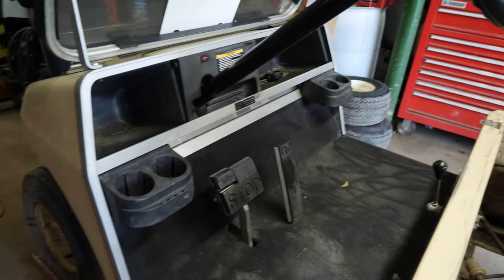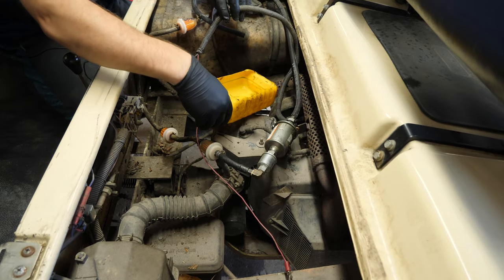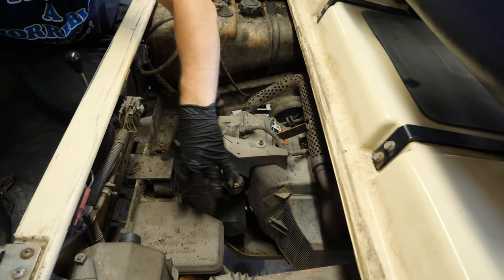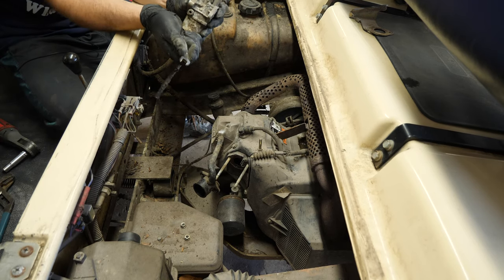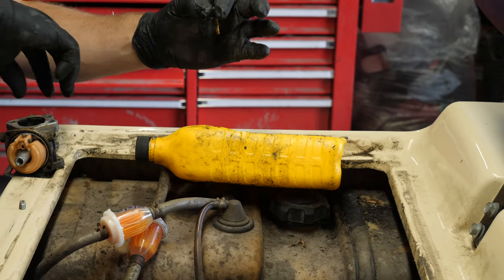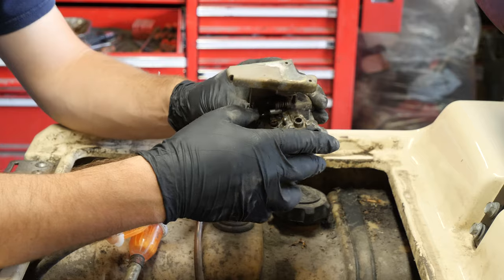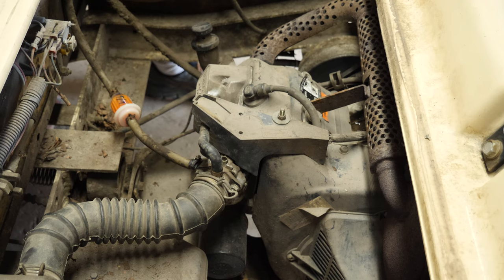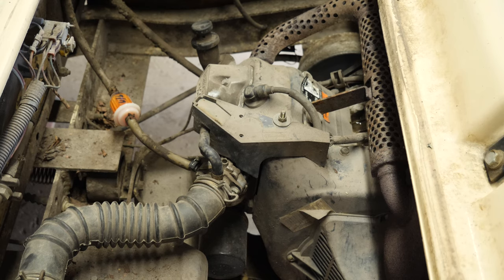1999 Club Car DS, Gas - Crank, No Start, Clean Carb